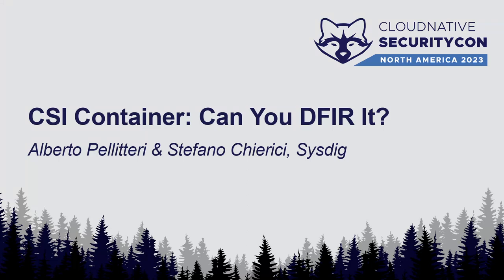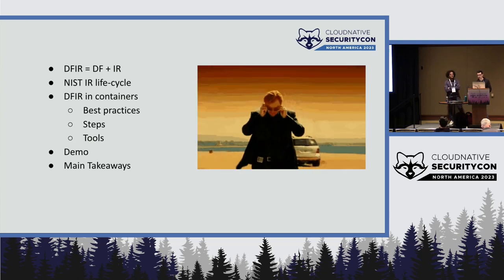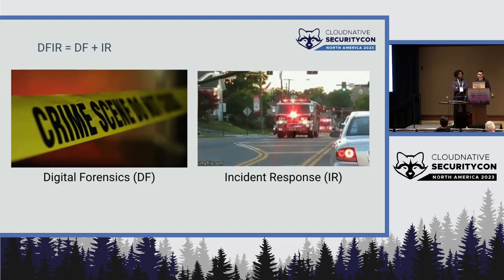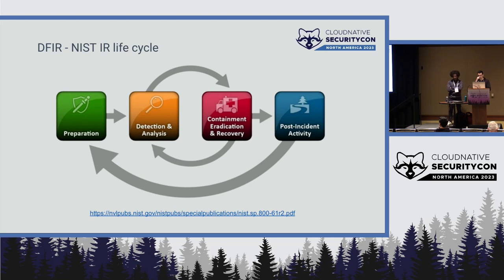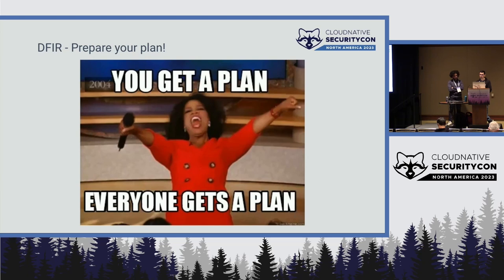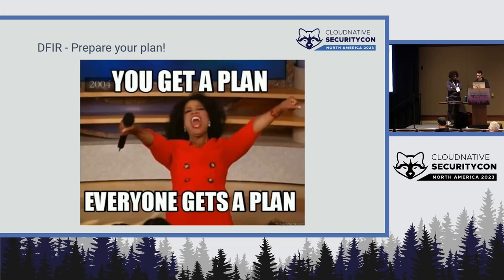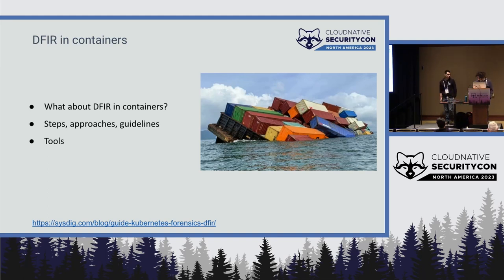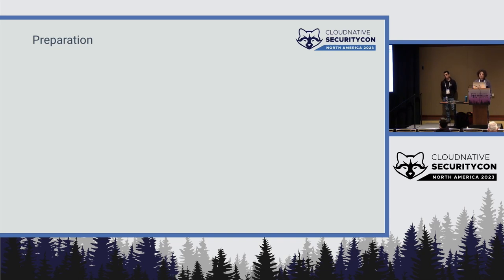CSI Container: Can You DFIR It? - Alberto Pellitteri & Stefano Chierici, Sysdig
Digital Forensics and Incident Response (DFIR) capabilities are crucial to quickly containing the impact of an incident and preventing the cyberattack from becoming a cyber crisis. Indeed, when criminals get into your environment, it is crucial to adopt well defined DFIR techniques in order to minimize the incident impact. However, identifying and containing an incident was challenging enough in virtual machines, now with containerized applications becoming mainstream it is even more difficult. Following a brief introduction to DFIR, outlining its importance, a comparison between the traditional DFIR approach in on-premises infrastructures and the new way to be taken with containers will be presented. This will provide a better understanding of how needs and challenges have changed, particularly from the Kubernetes perspective. In addition, after a practical demonstration, the audience will get a clear picture of the best practices to adopt during the response phase - such as storing the evidence of a compromised pod remotely, highlighting and extracting the filesystem changes, and much more. To close out, it will be discussed how DFIR is evolving in Kubernetes, talking about the latest Kubernetes features and what capabilities they bring to forensics and incident response.